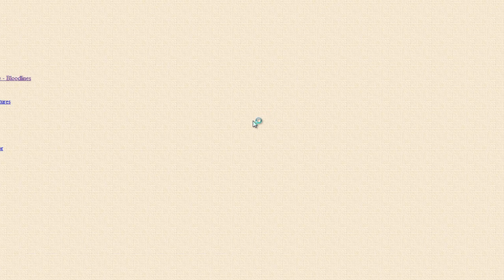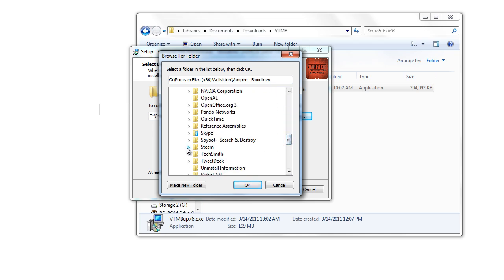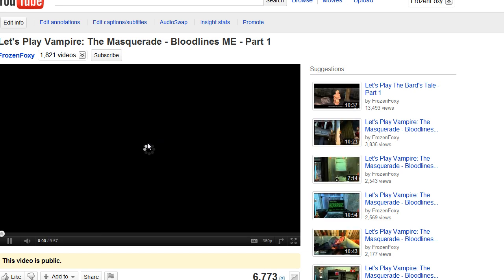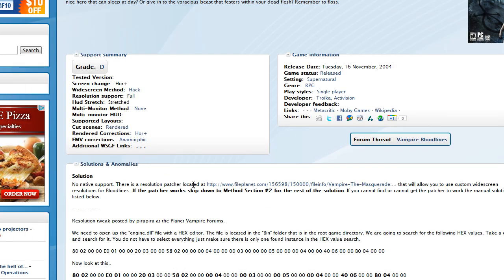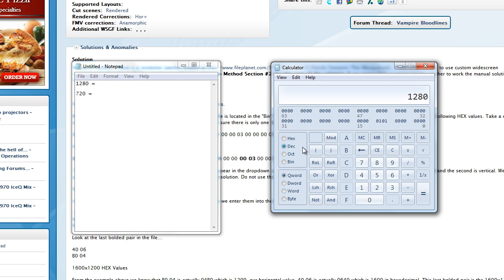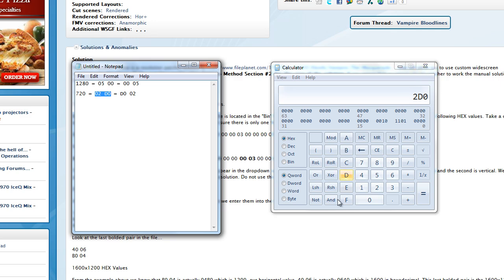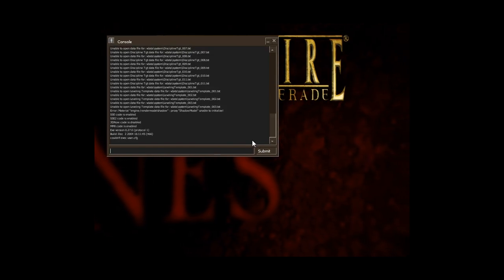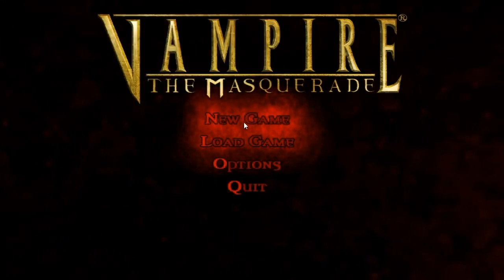[Tutorial] How To Configure Vampire: The Masquerade - Bloodlines (Steam)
Download the newest non-beta patch. 7.6b does not matter. Newer patches come with a widescreen patch that may make the hex edit obsolete. This "respatch" sometimes patches in resolutions monitors can't handle causing screen blackouts. Use the hex edit if the respatch doesn't let you change the resolutions to suit your available ones.

"I do not have a valid reply" issue during tutorial with Jack
(If this fails, try placing all DLL files from your bin folder into the main VtMB folder.)